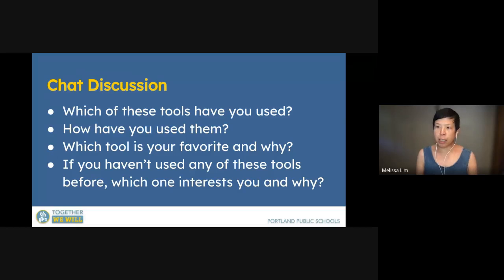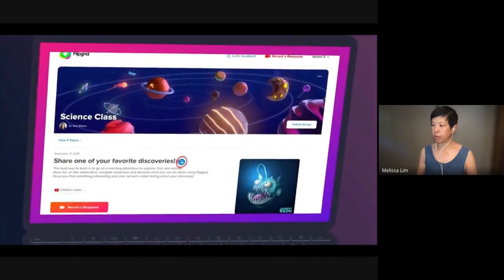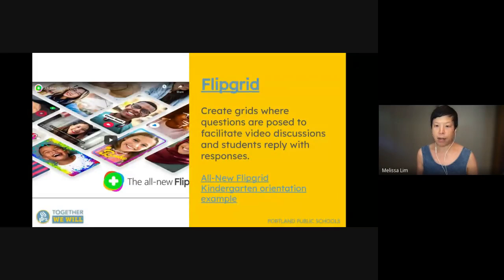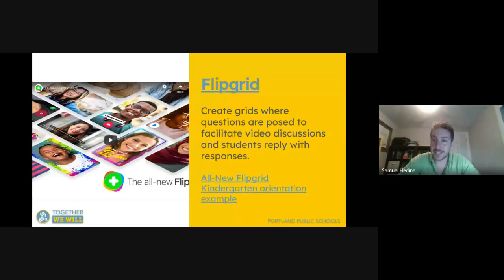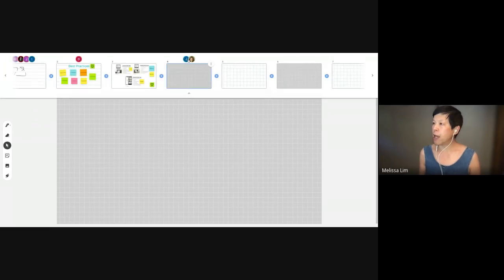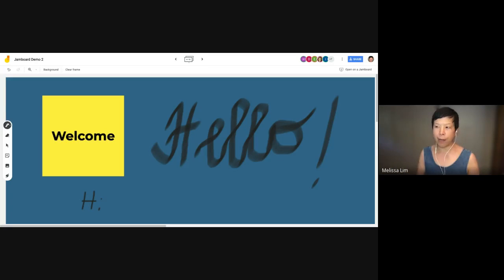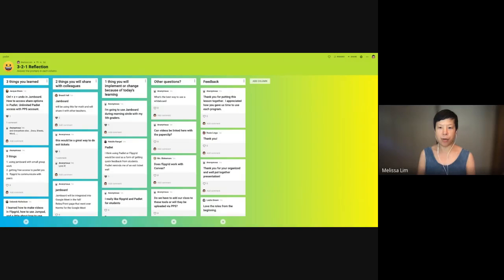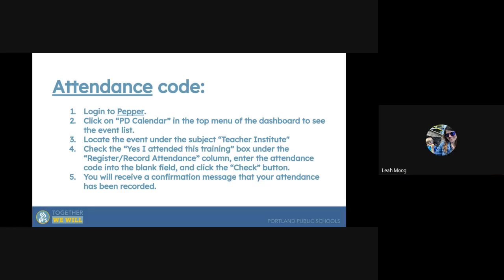Creation and Collaboration Tools for Distance Learning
From the PPS Summer Institute